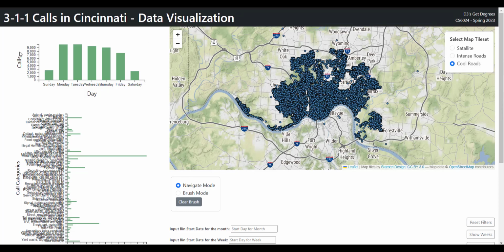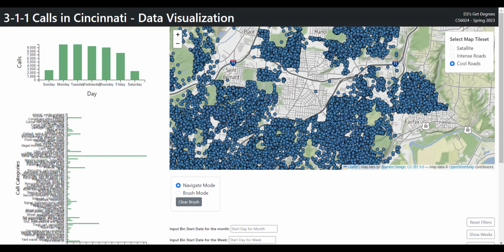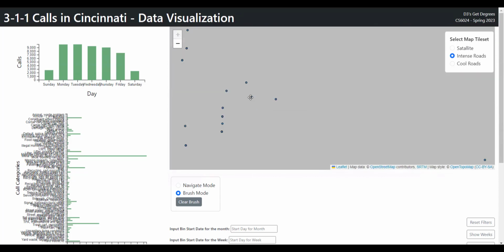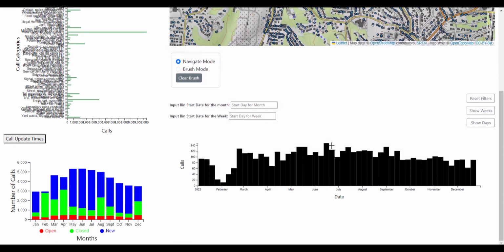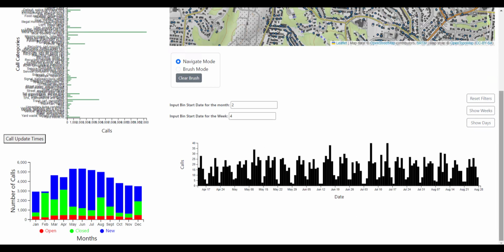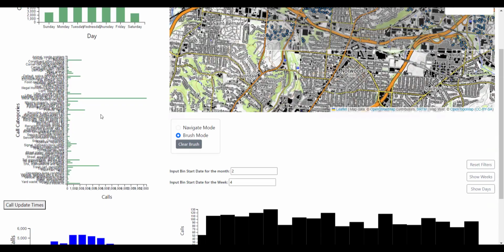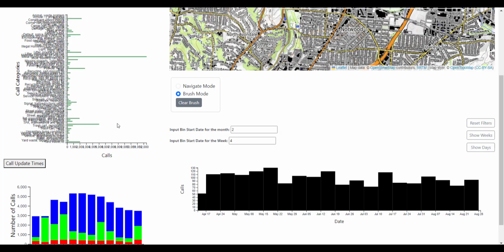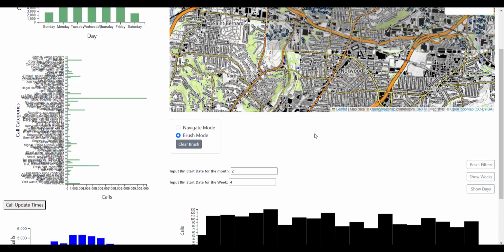Data Visualization - Project 2: 311 calls in Cincinnati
The videos demonstrates the tool developed for visualizing 311 calls in Cincinnati.